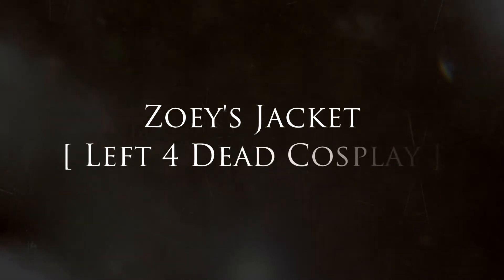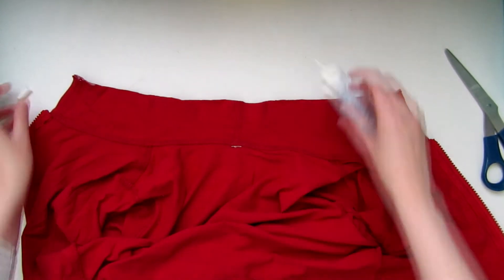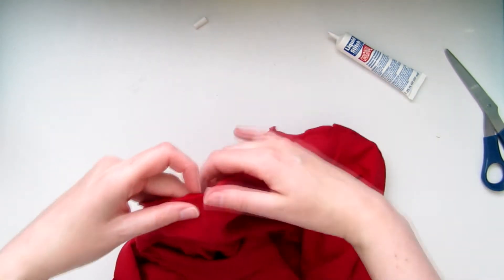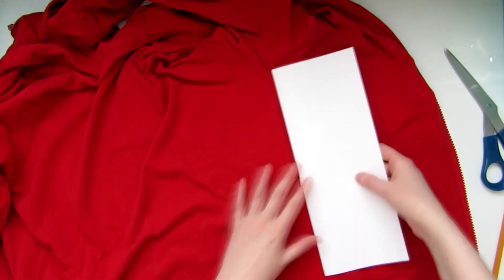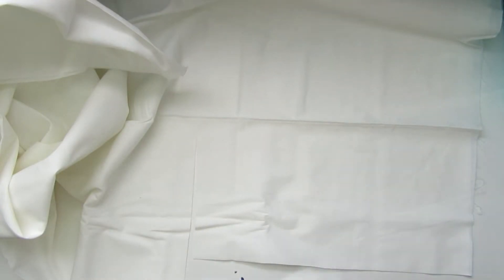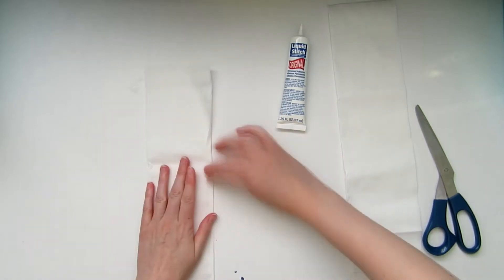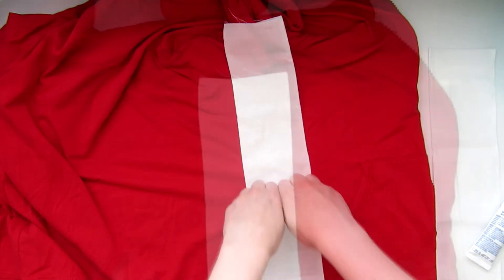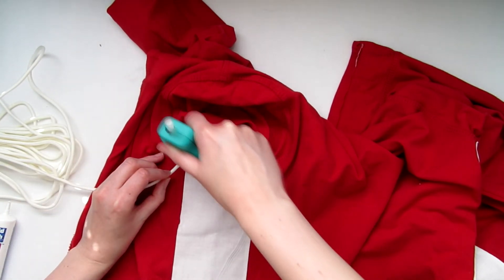Zoey's Jacket Tutorial | Left 4 Dead Cosplay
I'm now set to fight off the hordes of the undead with Zoey's red jacket from the Valve game, Left 4 Dead. It was fairly easy to make and far cheaper than buying one of the sports jackets elsewhere. Take a look!

Supplies you'll need:
- Red zipper hoodie (option 1 option 2
- Liquid Stitch fabric glue
- White fabric
- White paracord

The belt I use for Zoey

|| MY ETSY SHOP ||